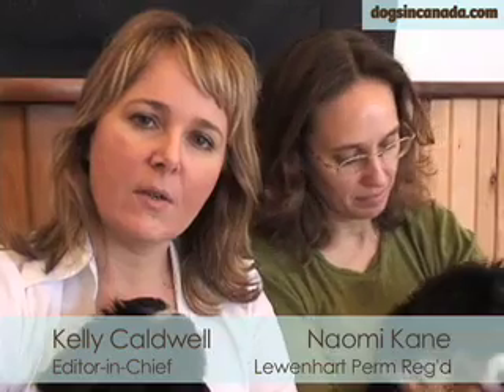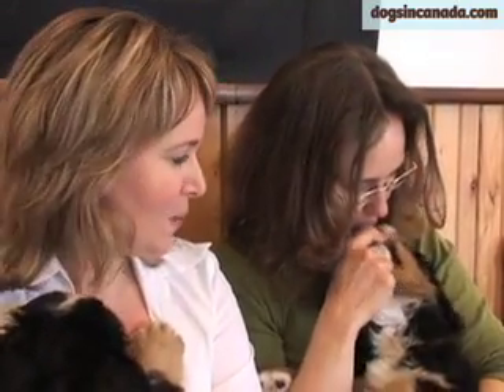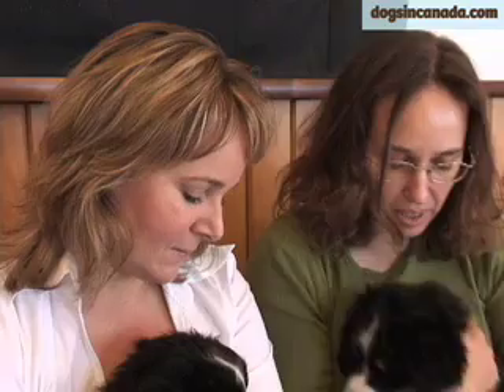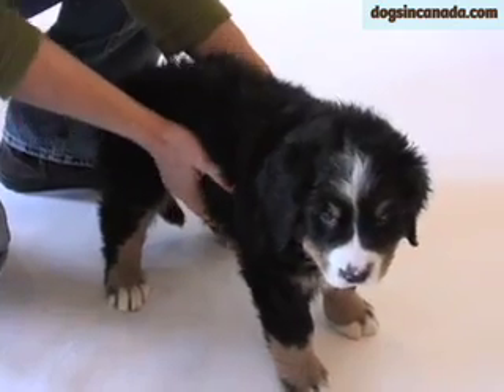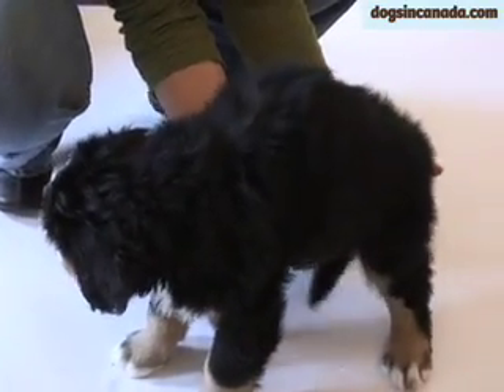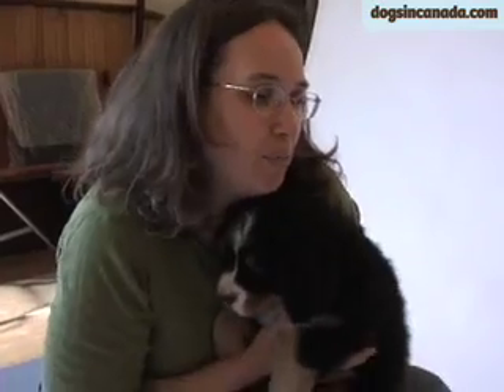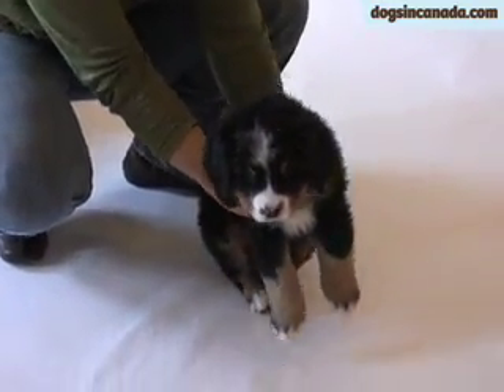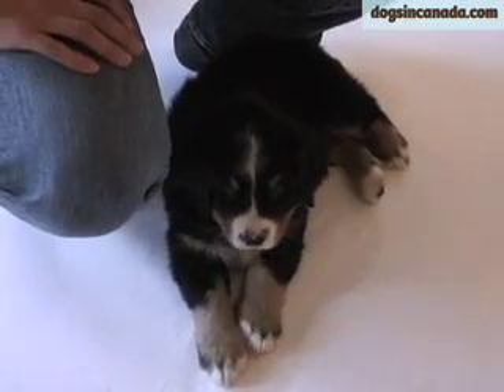How to pick up a puppy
Its important to know the proper way to pick up a puppy.

Video shot by Adam Campbell, video edited by Drew Gordon